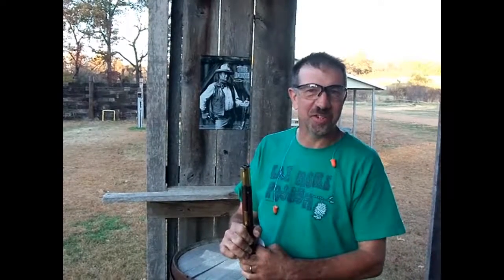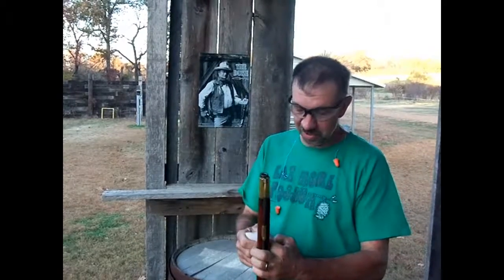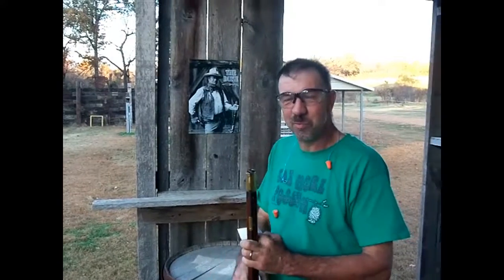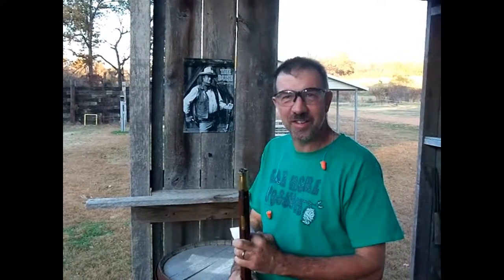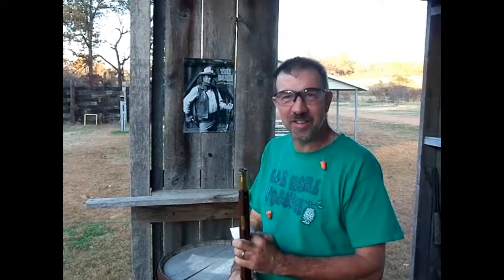SST FST1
Swift and Staley Team Firearm Safety Training